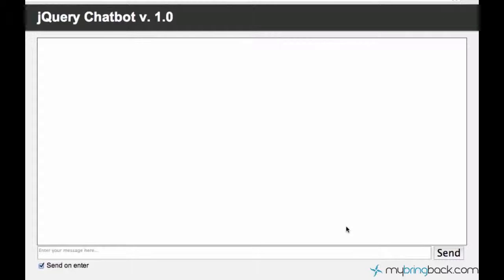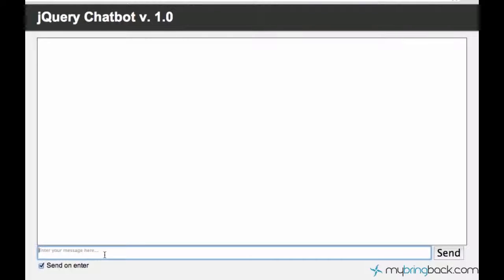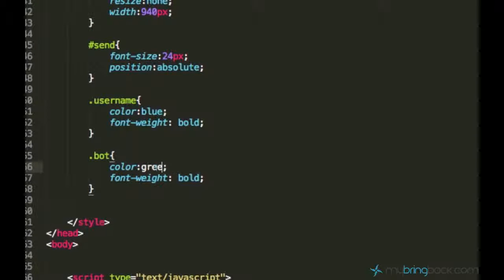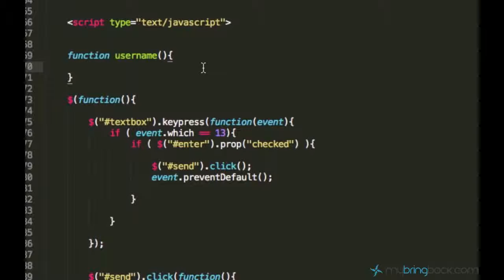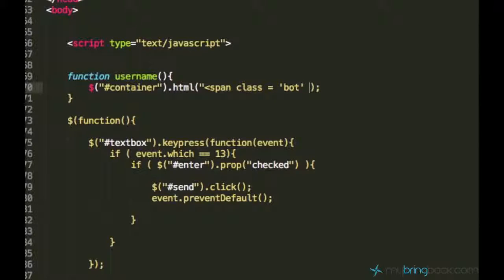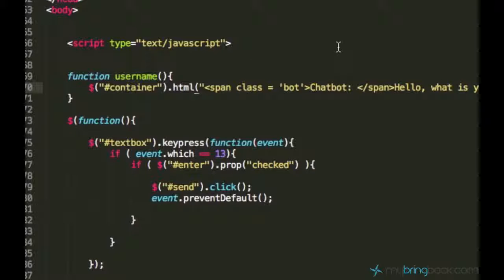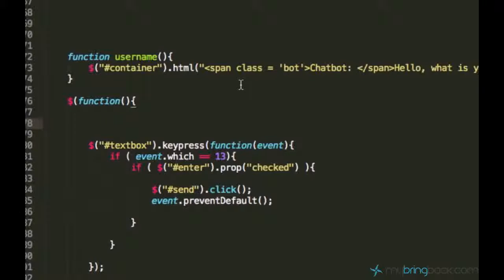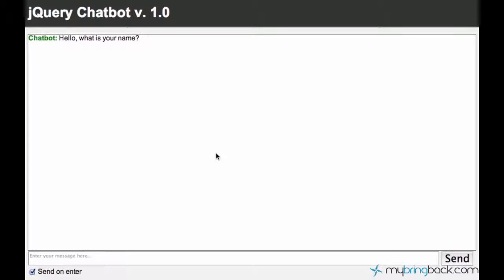jQuery and AJAX Tutorials 13 Creating a Chat Bot